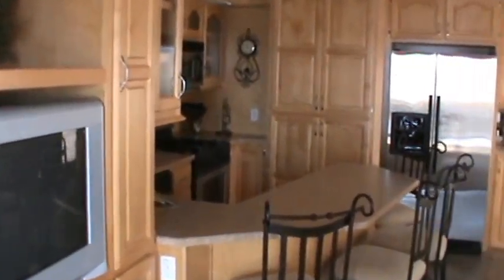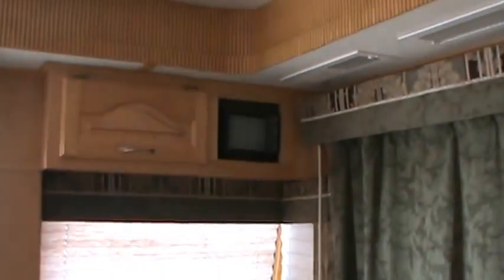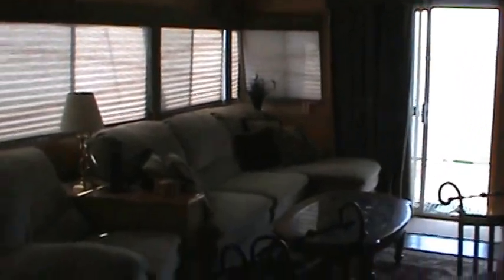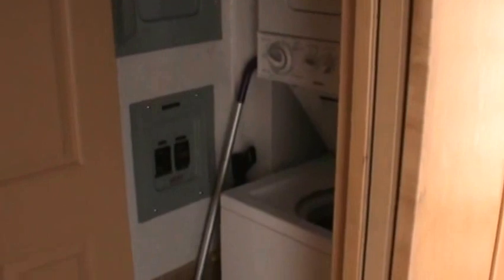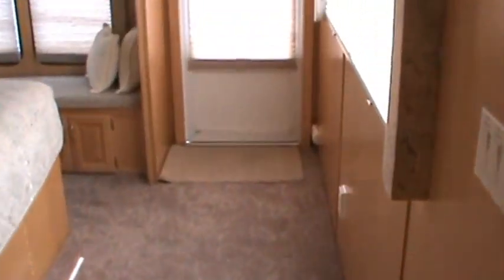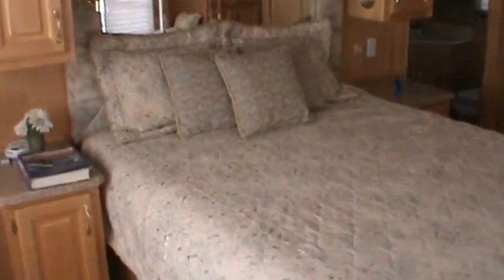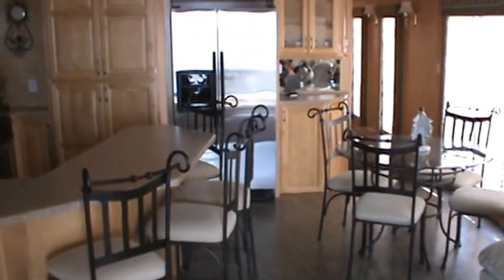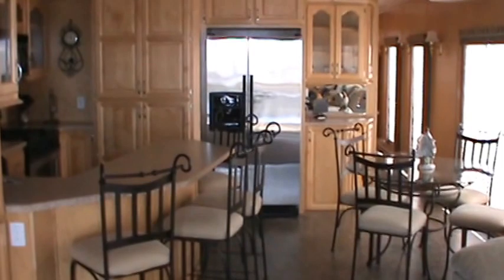2005 73' Destination Yachts Houseboat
The Blessing, 2005 Destination Yachts Houseboat